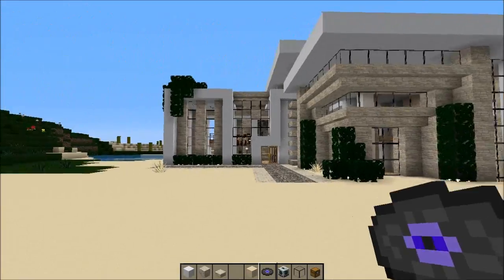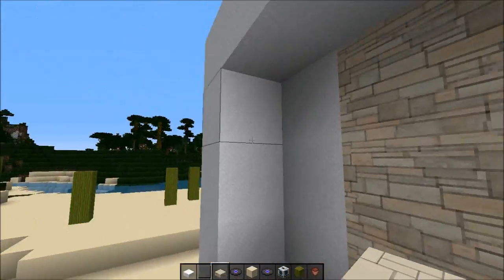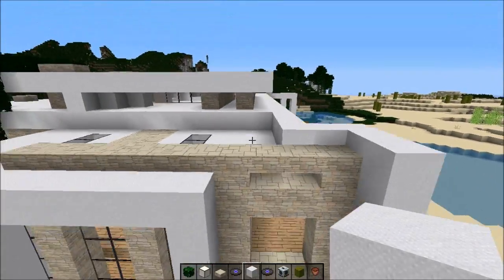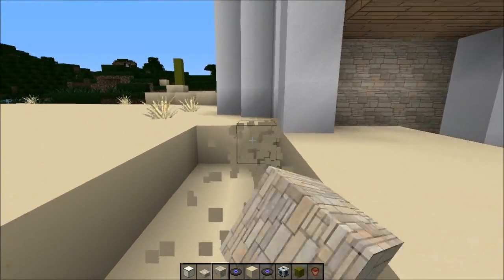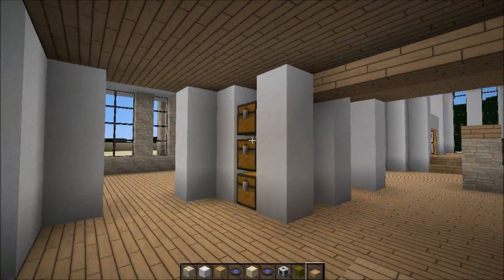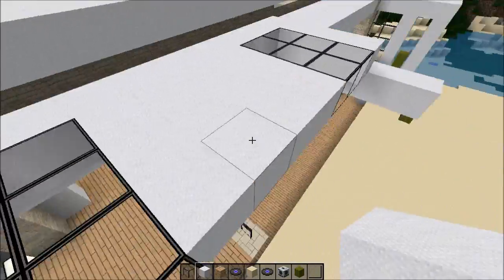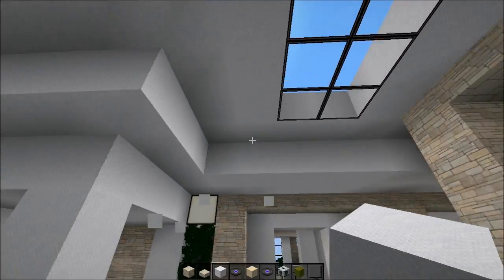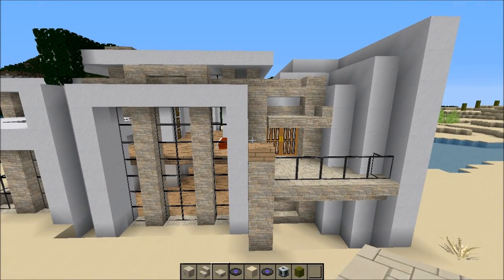Minecraft Lets Build: Modern House 6 - Part 5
Don´t forget to leave feedback, comment and favorite!

More Lets Builds?

Since tons of you have requested some modern houses again, I decided to start a new one. Hope you enjoy this one. Strange shapes here we come! :)

Music & Vocals